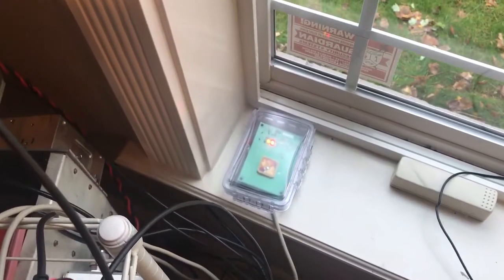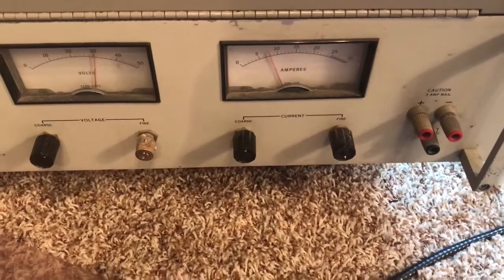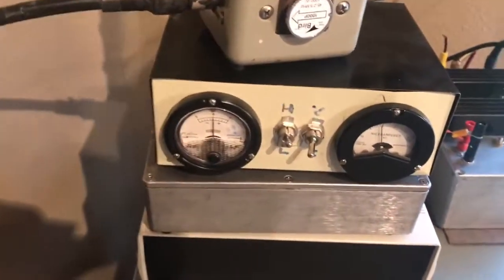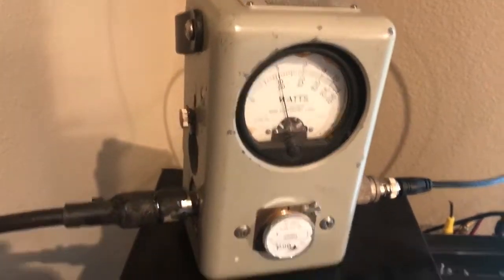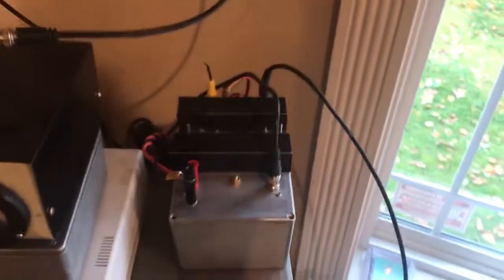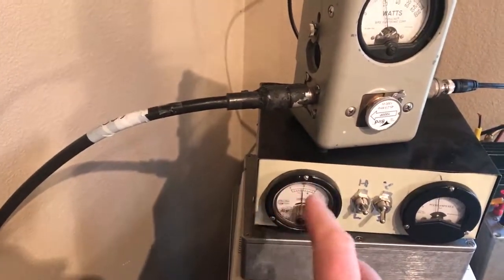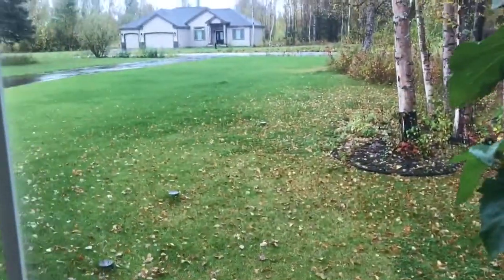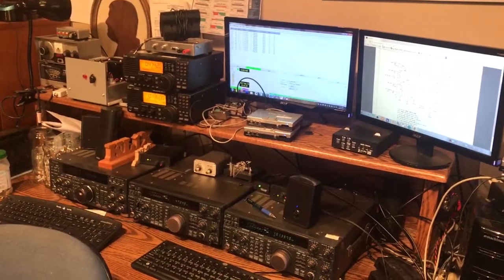Ham radio 630m station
In preparation for new 630m 475kHz band, after registering your details with the UTC and waiting 30 days for any objection - first ham stations should be on around Oct 16 2017 -